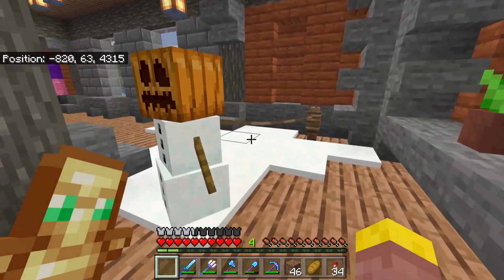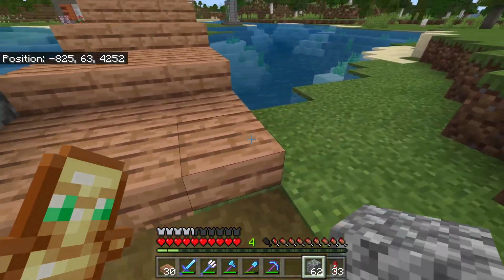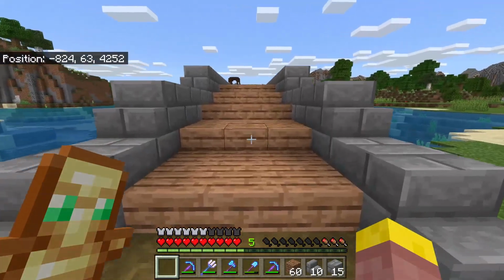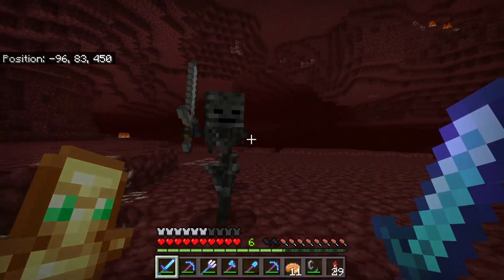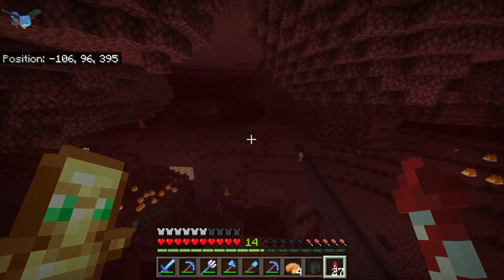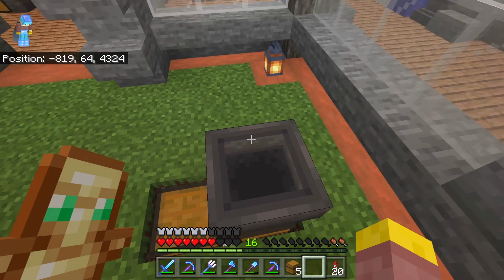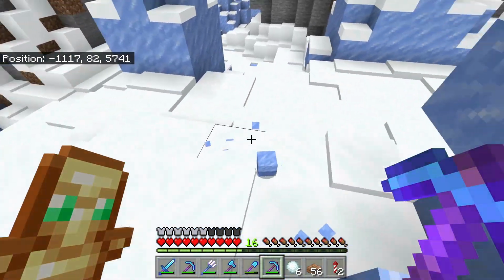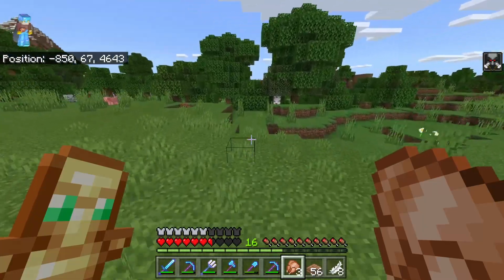Minecraft Bedrock Let's Play #12 - Building Bridges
In this episode of the Minecraft Bedrock Let's Play Series, we tackle some path making with path blocks and bridges.

This episode of the Minecraft Bedrock Let's Play Series is focused on infrastructure around the base including paths and bridges and even our first nether portal at the new location. We end up finding a nether fortress close to our portal and eventually find two separate ice spike biomes in the overworld as well.